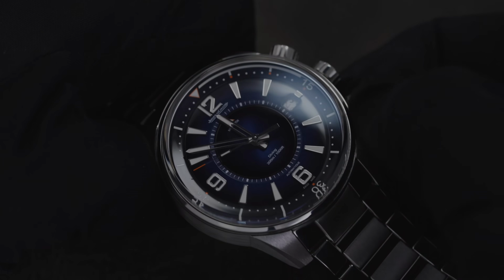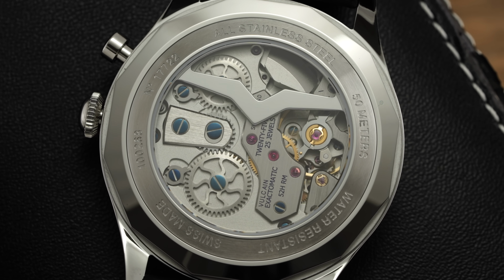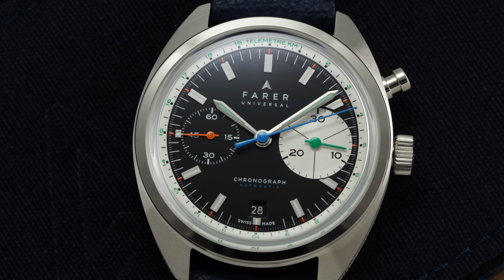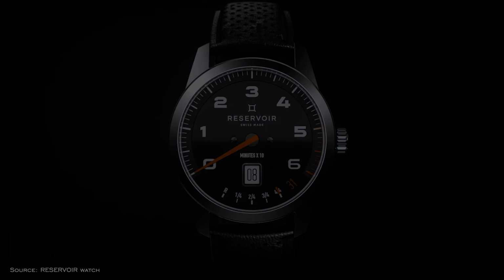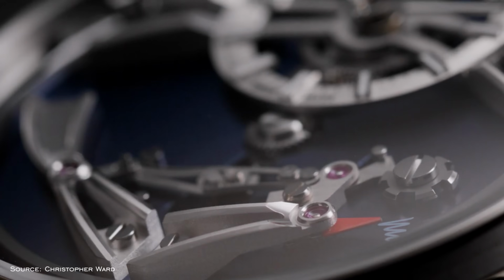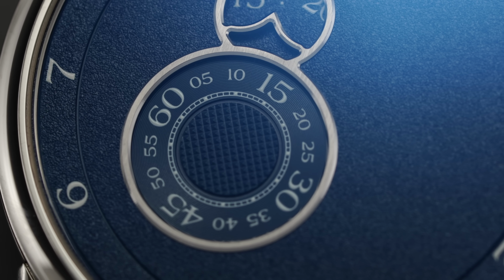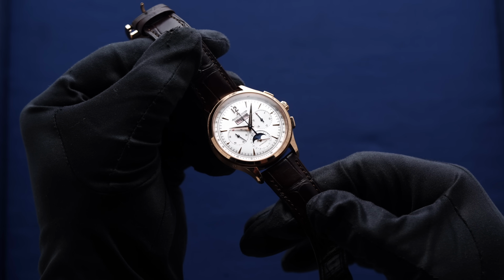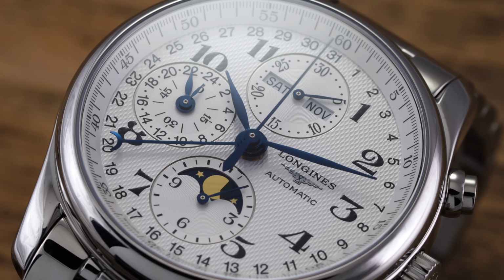You Need To Consider These Incredible Complications (They Are More In Reach Than You Think)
In this video, I’ll share intriguing complications that are a lot of fun while also being more attainable than you might imagine. If you’ve ever been excited about the looks of a Patek Philippe perpetual calendar or an avant-garde MB&F but knew those watches were out of reach, this video is full of interesting new options to check out. What’s one of your favorite complications from a more attainable perspective?

0:00 - Intro & Organization
0:47 - Mechanical Alarm
2:48 - Monopusher Chronograph
4:14 - Jumping Hour
5:22 - Hourly Chime
8:00 - Seconds On A Disc
9:01 - Triple (Complete) Calendar Chronograph